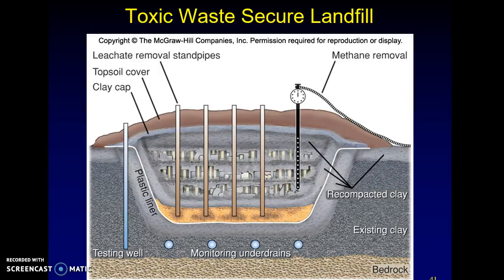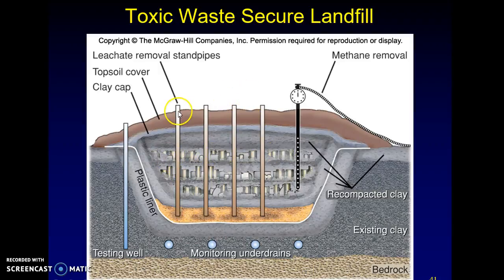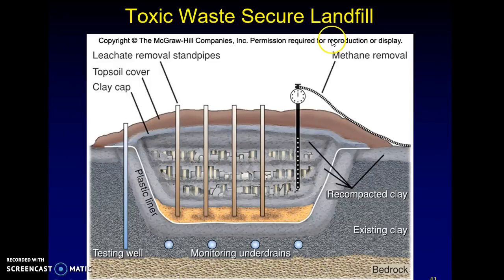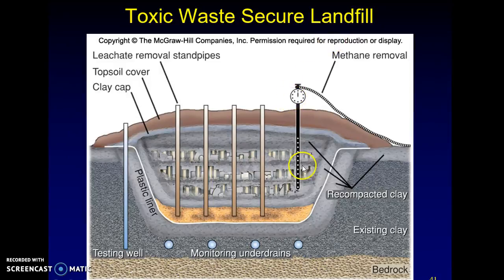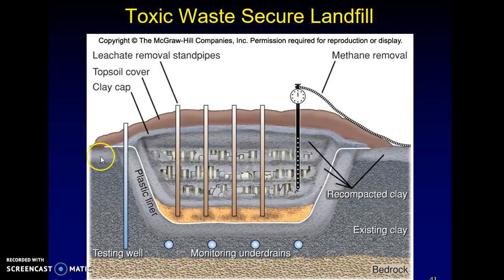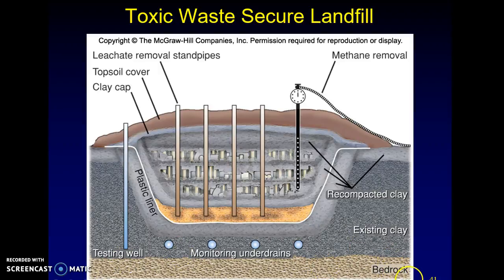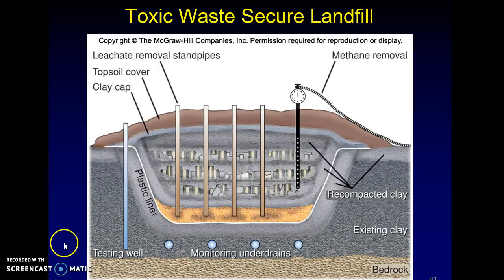solid toxic and hazadous waste chapter 21 part 8 APES